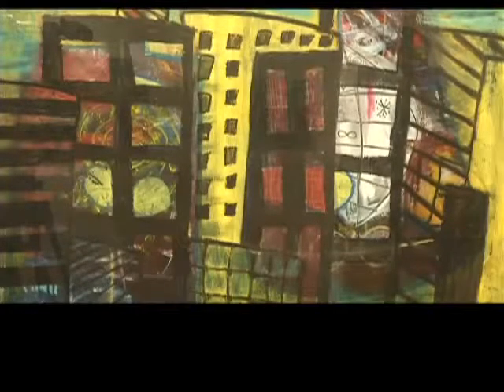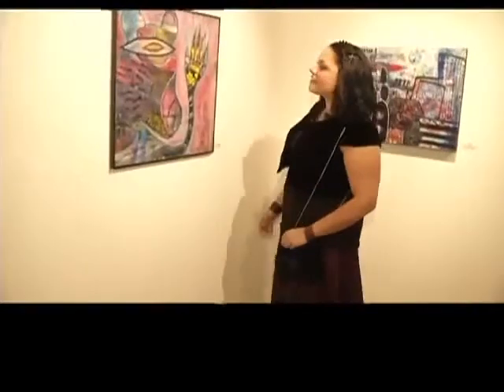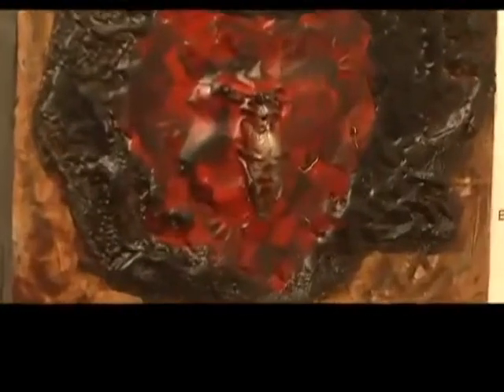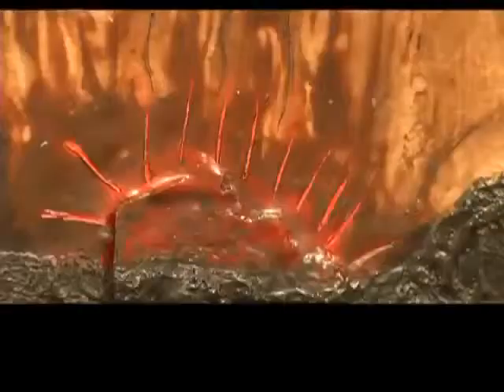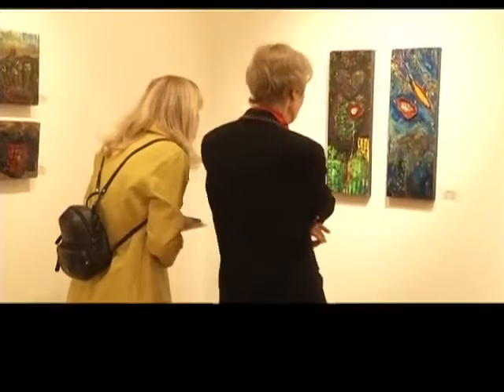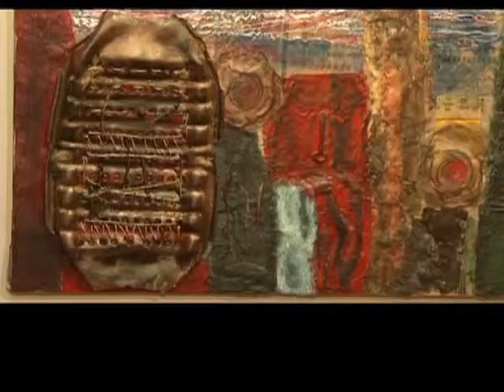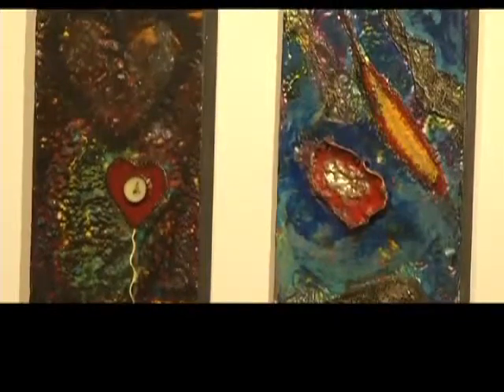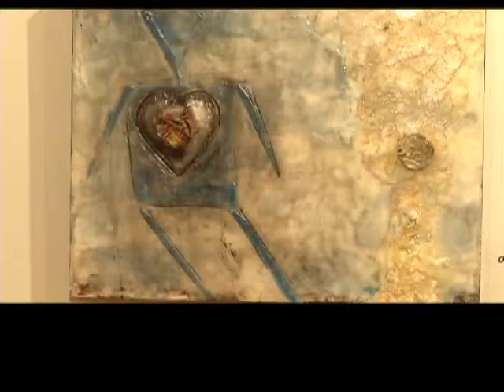Busy Cities & the Things Unseen Opening Night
Interview of Bethany Handfield, encaustic and mixed media artist, at the opening night of Busy Cities & the Things Unseen at the Summerland Art Gallery on October 4, 2012 by Wayne McDougall.